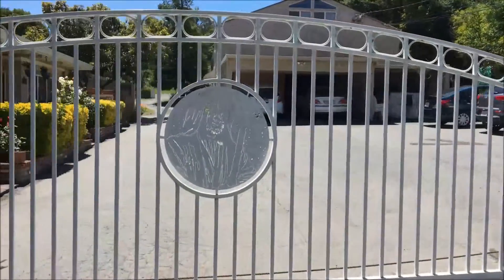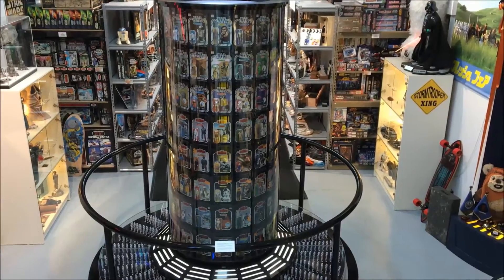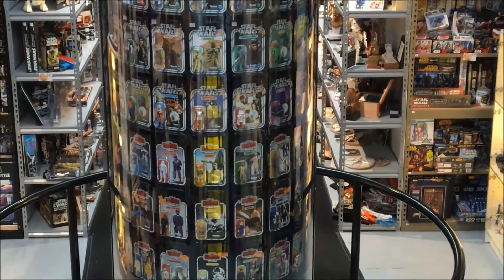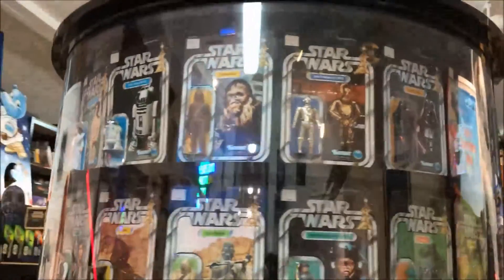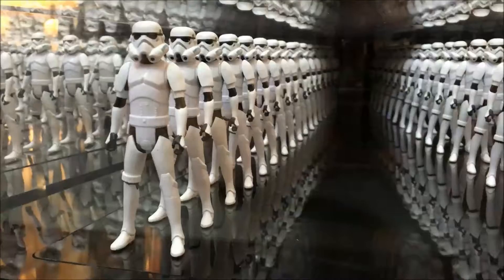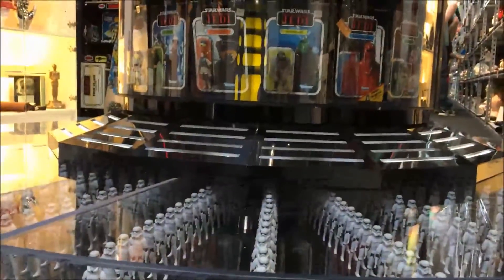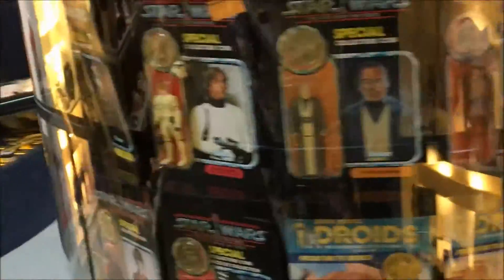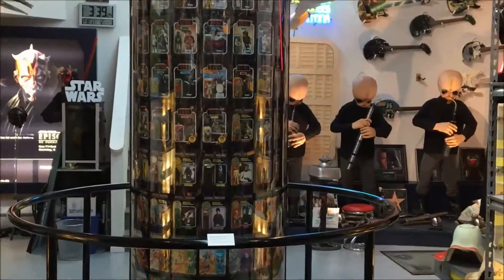The Rancho Obi-Wan Star Wars Action Figure Tower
The newest addition to Rancho Obi-Wan is this amazing vintage STAR WARS action figure tower.